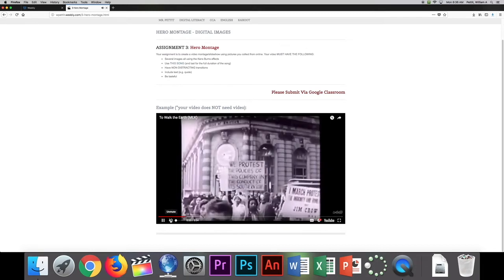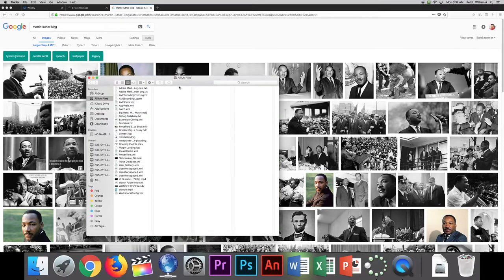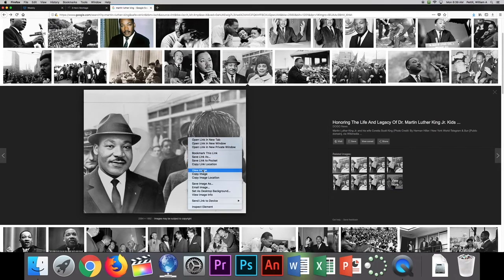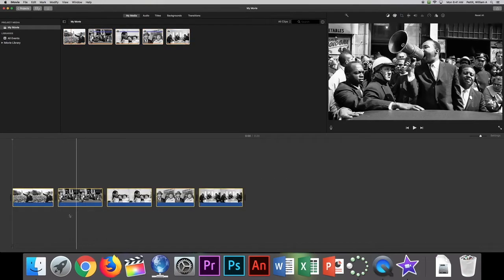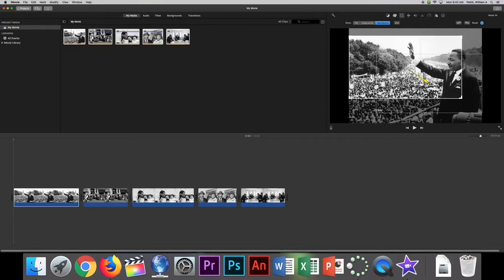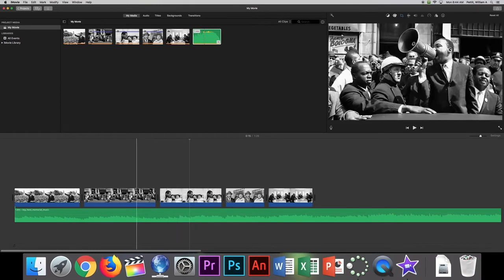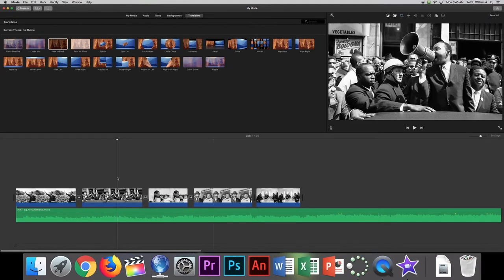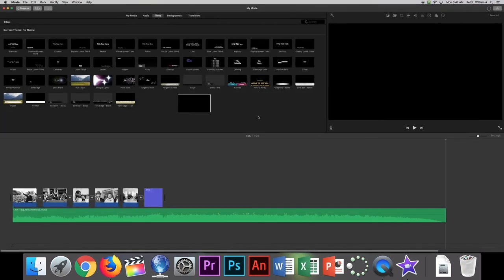Hero Montage How To Edited